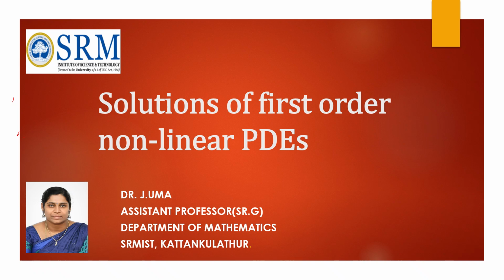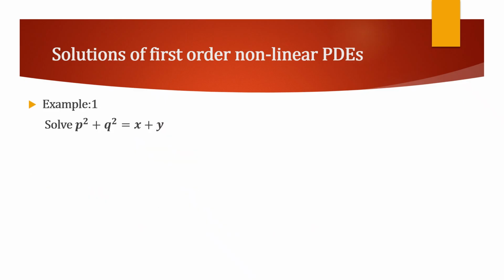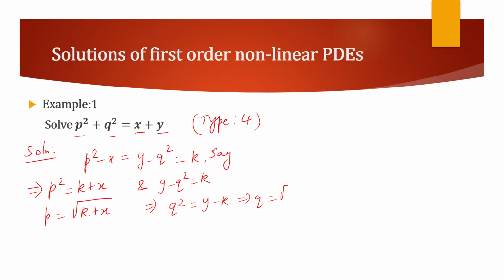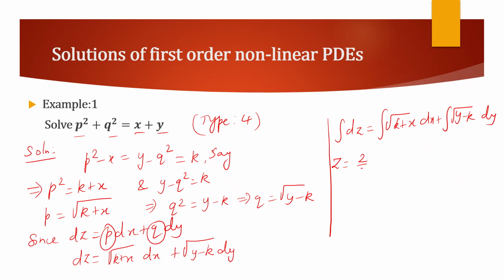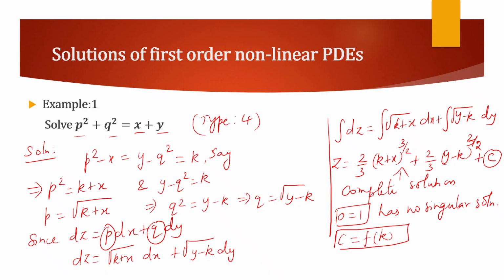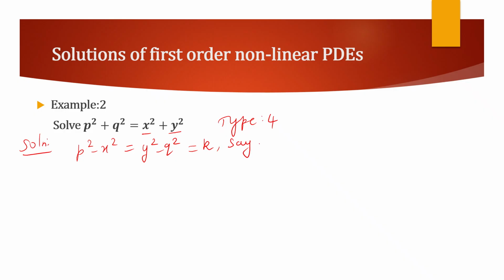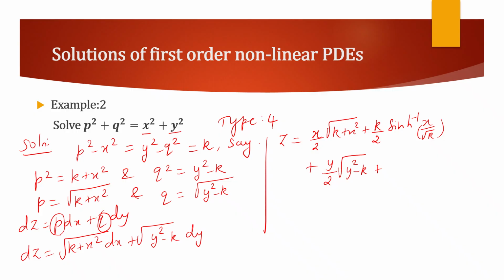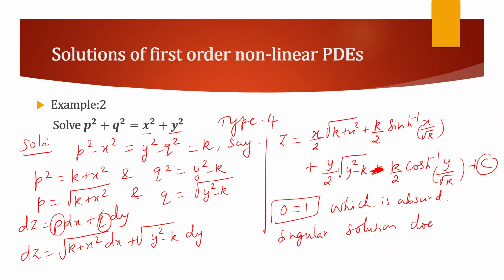Solution of first order non-linear PDE: Type-4